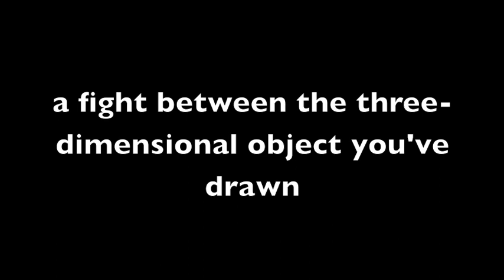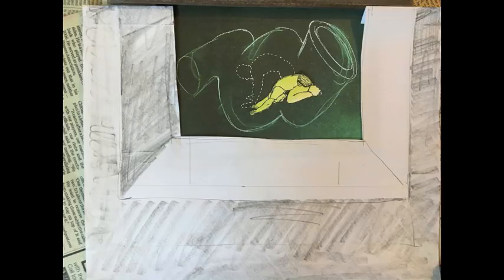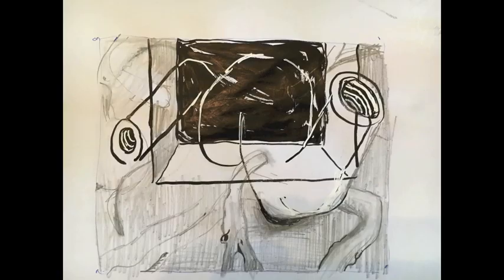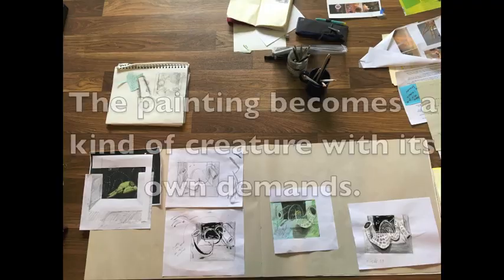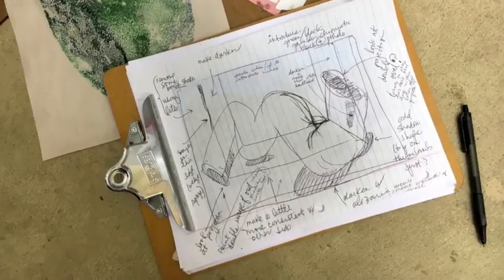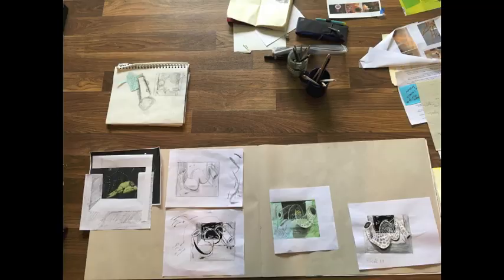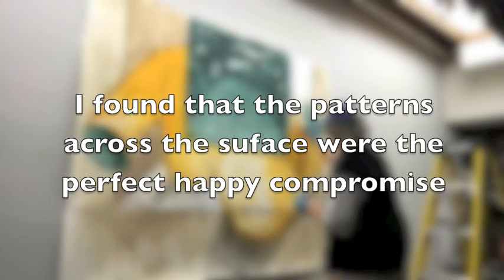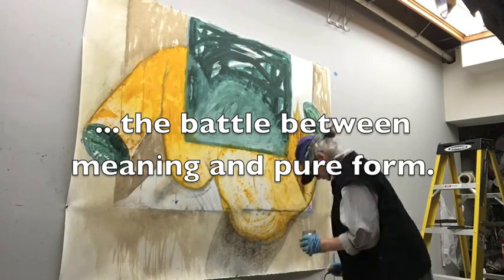Making a Painting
This is a short video made by Sue Grace about making a painting. "Data Rumpus" Oil 51" x 64" 2018